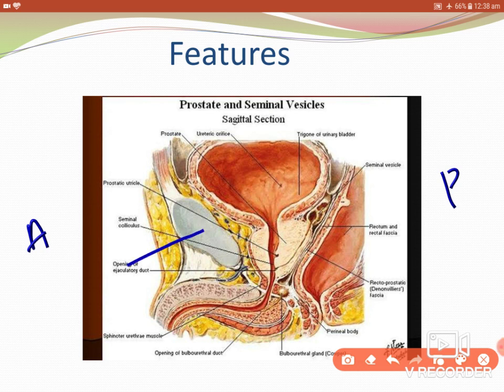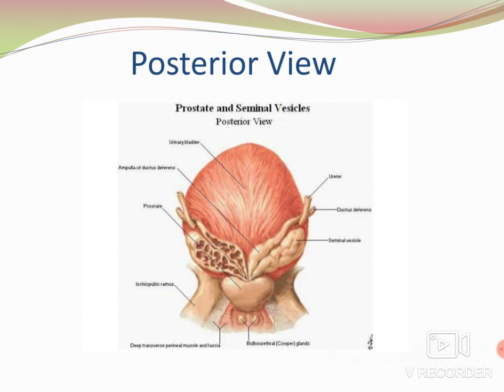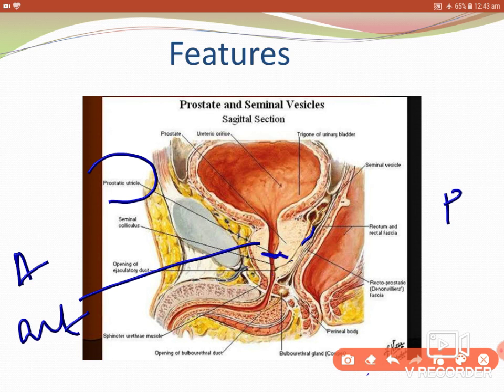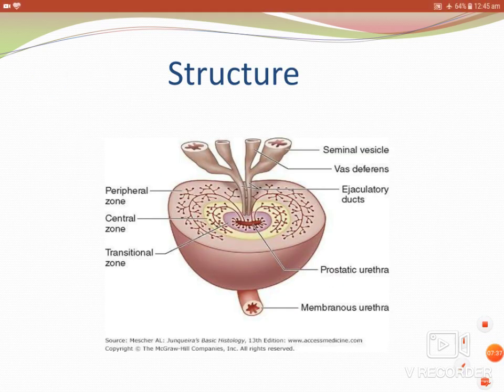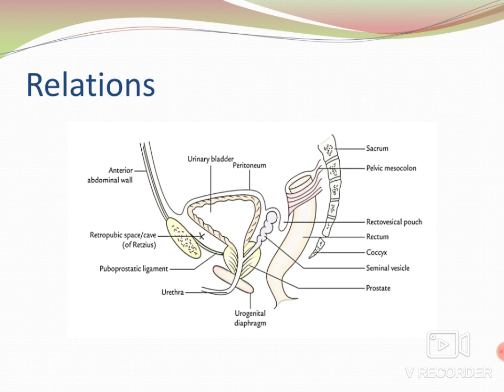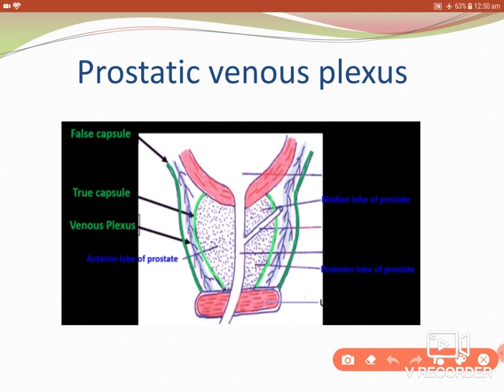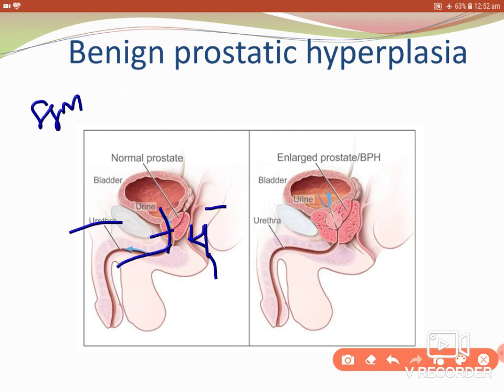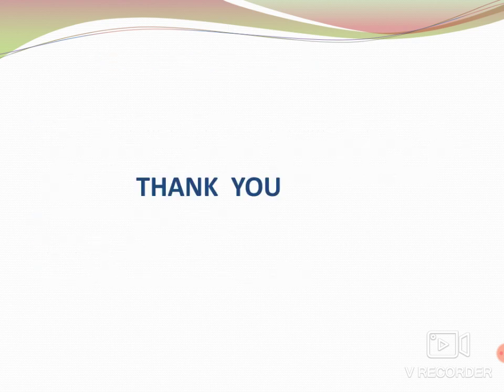Anatomy of Prostate